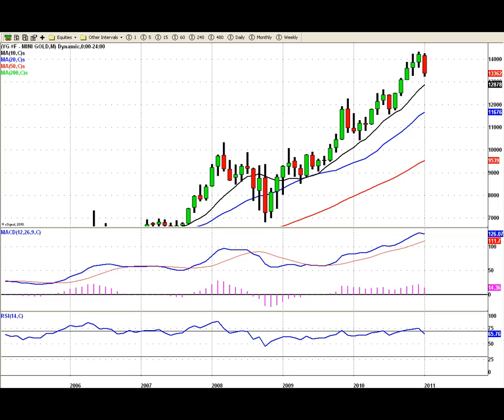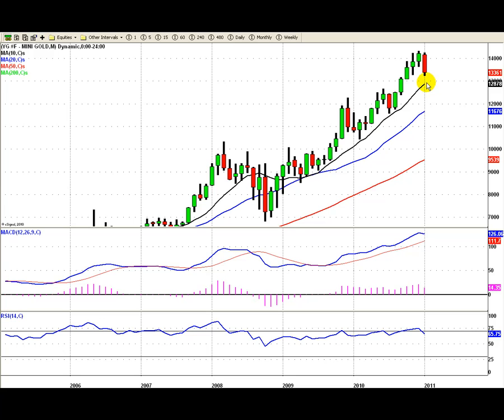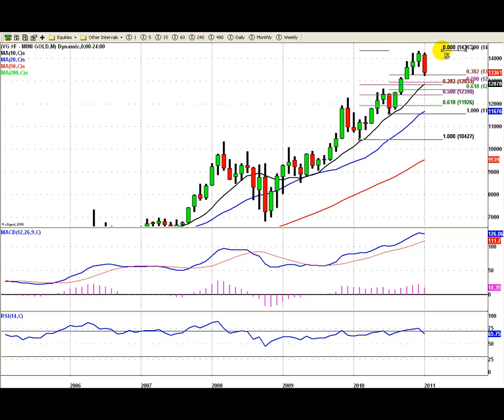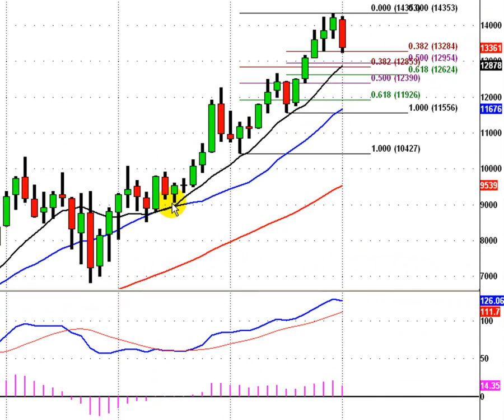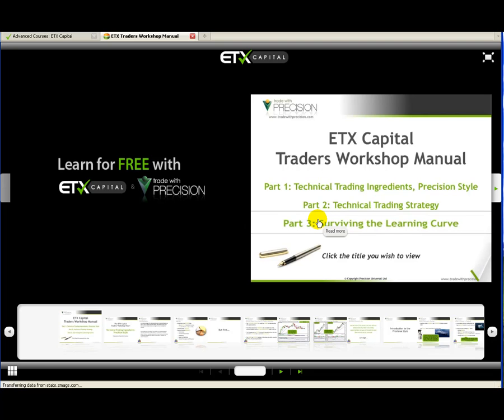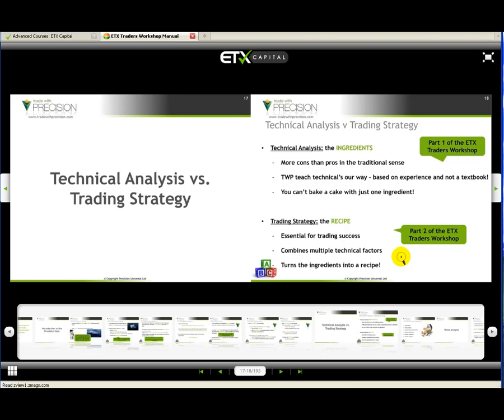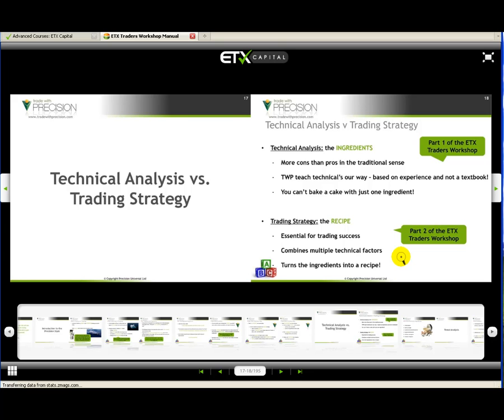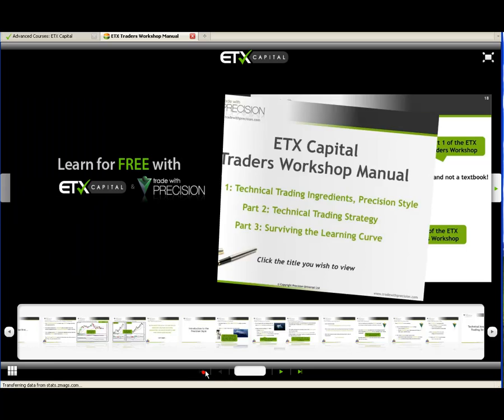ETX Capital Financial Spread Betting - Market Update: Is the Gold Rush Over?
Is the gold rush over? Or is this just a temporary correction? In this video Ryan does a top down analysis of Gold and how he has been, and will continue to trade the latest moves in the precious metal.

Apply for an ETX Capital spread betting account today in just 3 minutes with no minimum deposit required!

Risk Warning: Financial spread betting & CFD trading can result in losses that can rapidly exceed your initial deposit.